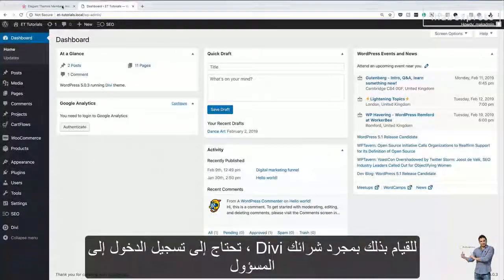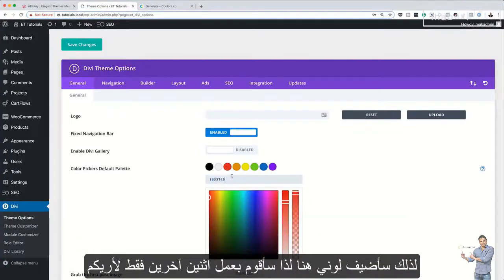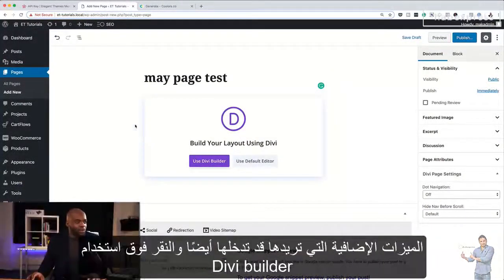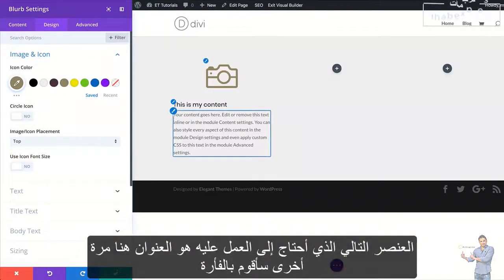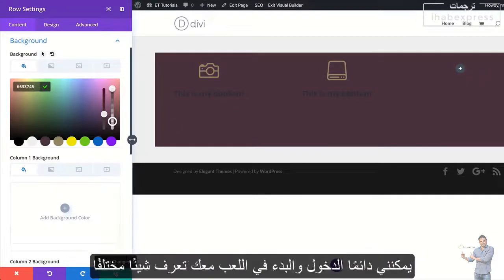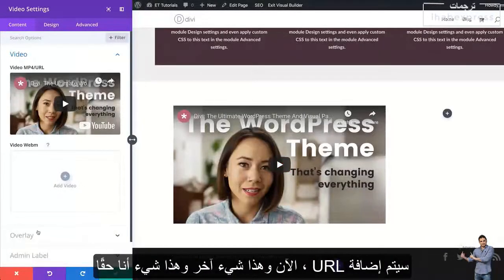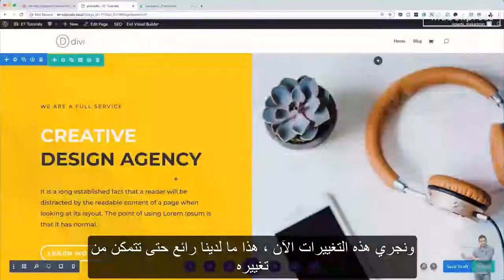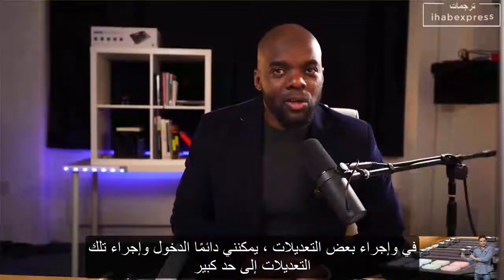برنامج Divi builder التعليمي 2021 - الشروع في استخدام Divi Theme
برنامج Divi builder التعليمي 2020 - الشروع في استخدام Divi Theme.

في هذا الفيديو ، سأشارك خطوات مهمة جدًا حول بدء استخدام Divi Theme 2020. أغطي الإعدادات العالمية واختصارات لوحة المفاتيح واللون والمزيد

للحصول على منشئ صفحات DIVI وقالب DIVI مجاناً

عند إنشاء موقع ويب ، من المحتمل أن تقوم بتضمين صفحة مدونة ومشاركات مدونة عليها. بالطبع ، يتمثل الجزء الأكثر أهمية في استراتيجية المدونة في إنشاء محتوى منشورات مدونة عالي الجودة ، لكن جزء التصميم منه يلعب دورًا كبيرًا في نجاح استراتيجيتك أيضًا. عند إنشاء موقع ويب باستخدام Divi ، يمكنك تبسيط الطريقة التي تبدو بها مشاركات مدونتك داخل Divi Theme Builder

👇🏻 لنكن أصدقاء!